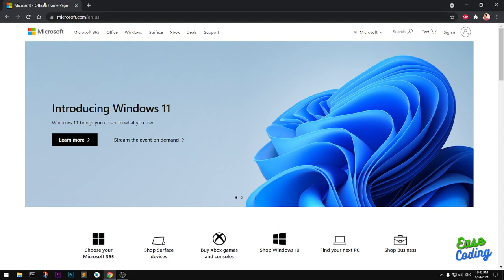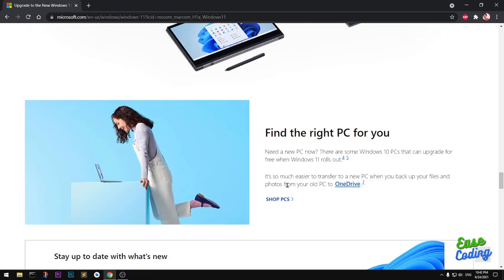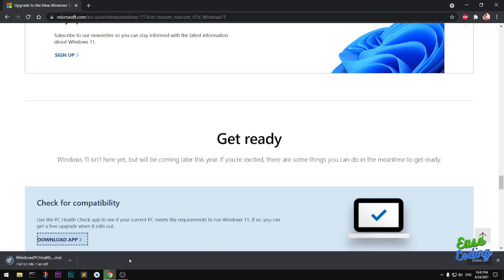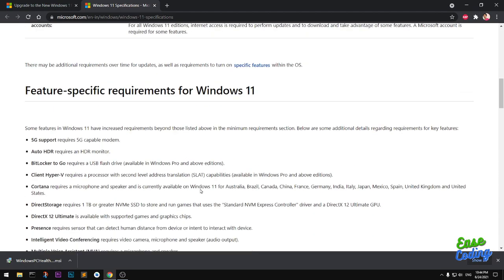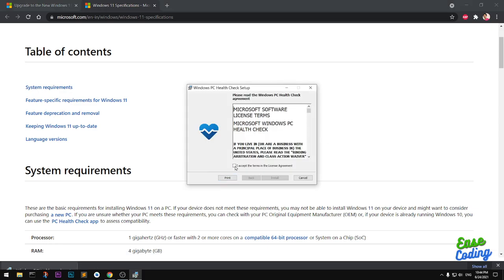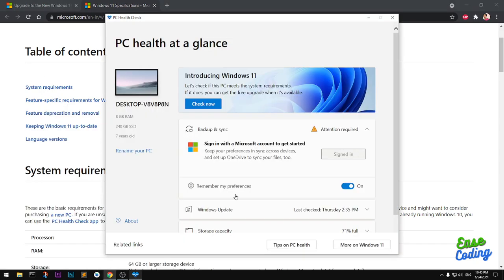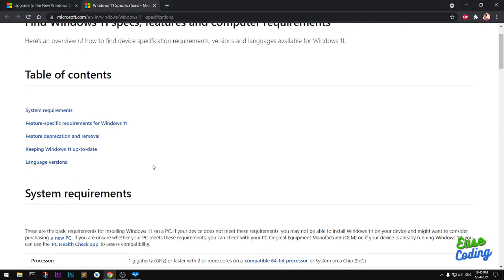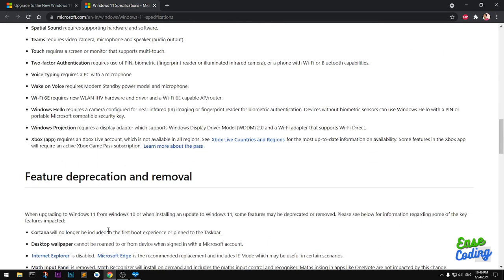Windows 11 | Is Your System Compatible for Windows 11? Mine is NOT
Check if your system (laptop/desktop) is compatible for Microsoft Windows 11

windows 11 not compatible,
windows 11 specifications,
windows 11,
windows 11 does not meet the minimum requirements,
windows 11 not meet the minimum requirements,